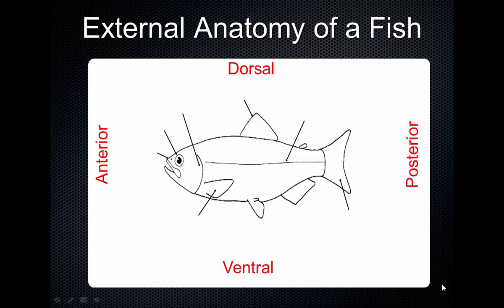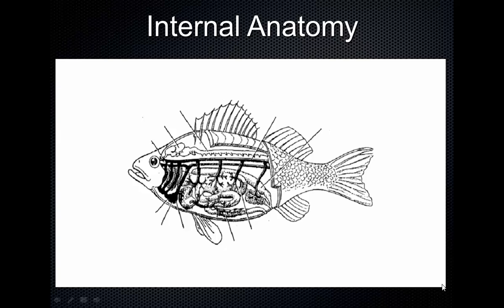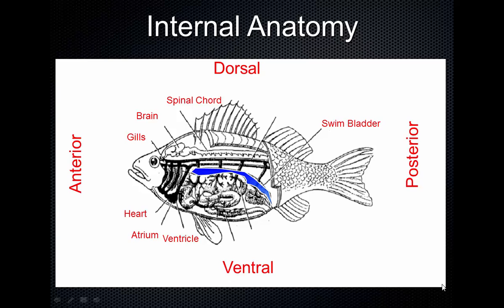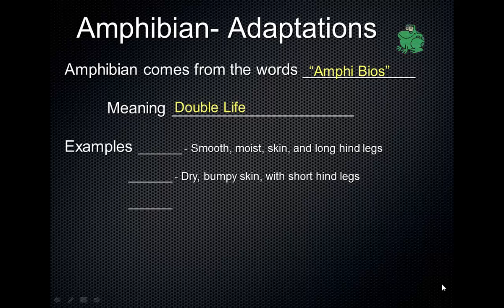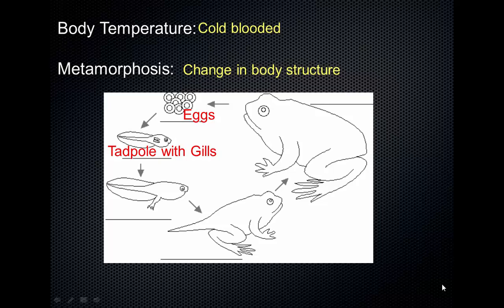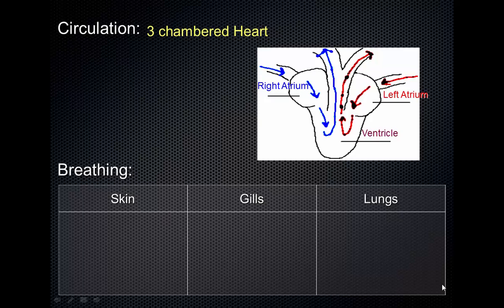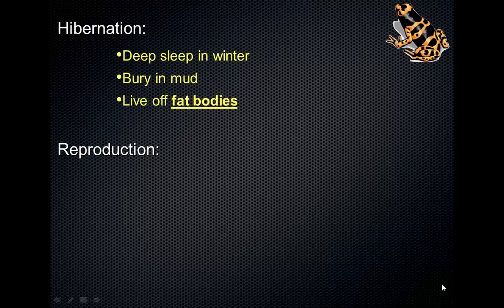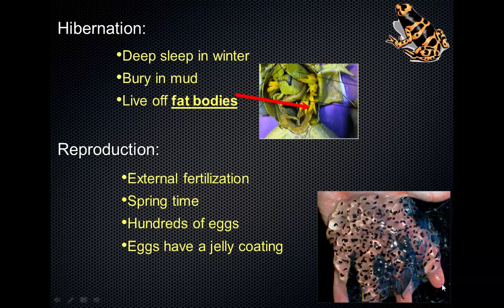SCI7-SCI7/8 - Amphibians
In this video we finish with the anatomy of fish and then cover amphibians

Table of Contents:

00:00 - Introduction
00:00 - External Anatomy of a Fish
03:50 - Slide 28
06:18 - Amphibian- Adaptations
09:11 - Slide 30
11:01 - Slide 31
13:58 - Slide 32